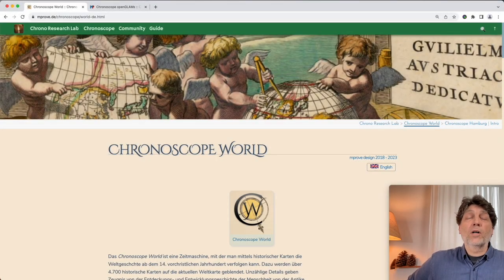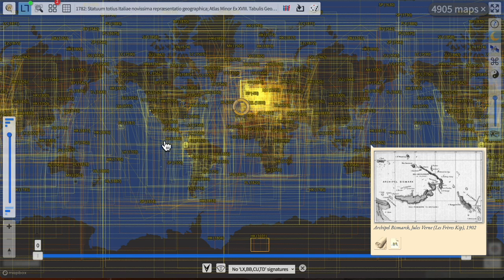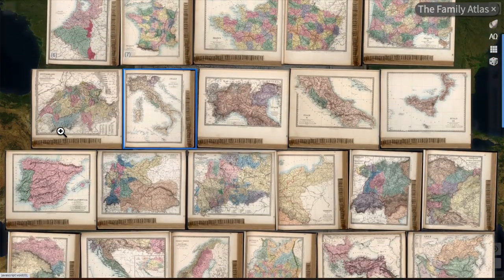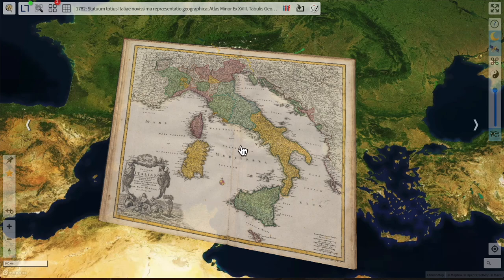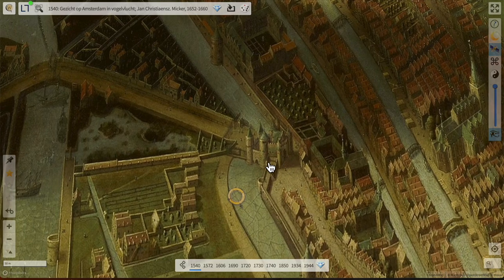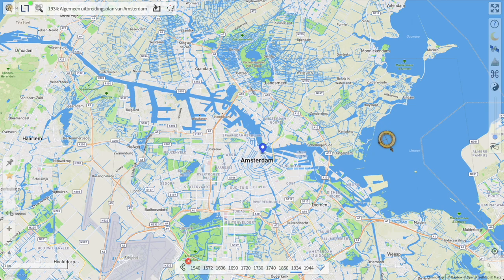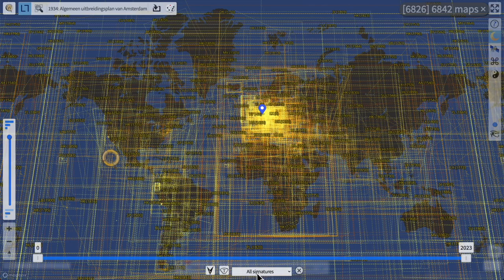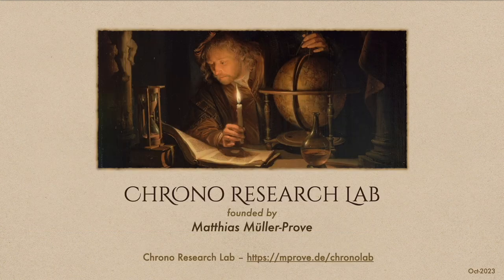Chronoscope World Webinar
By watching the Chronoscope World Webinar you will learn how to operate the time machine to browse and inspect old maps.

Produced within the EU-funded project “Virtual Lab on the Collection and Commercialization of digital tools for Citizen education in Cultural Heritage” C4Education